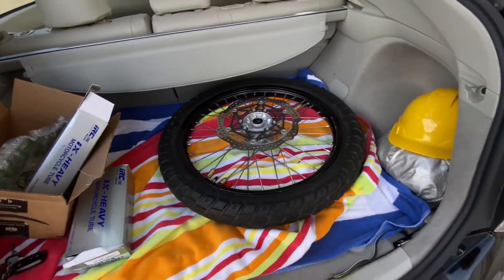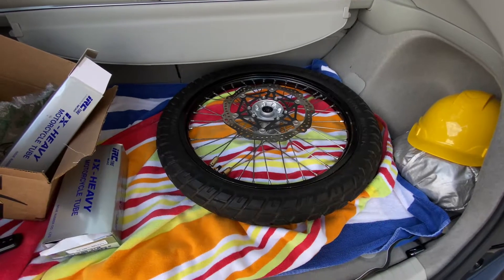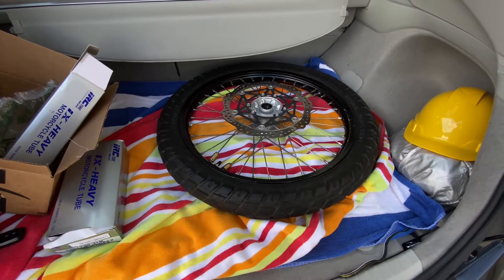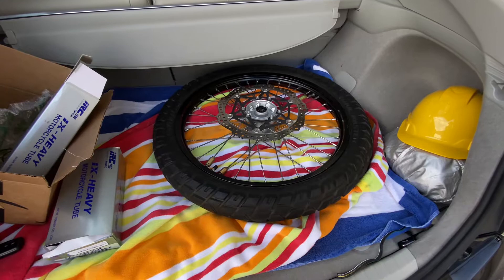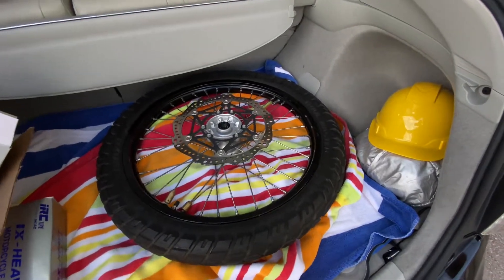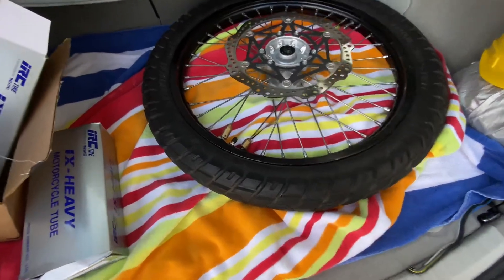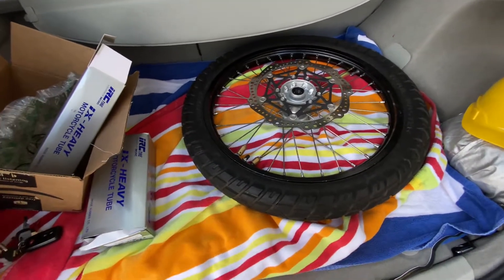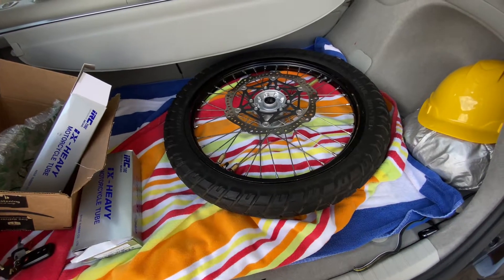Mission Impossible Completed! Tire installation conquered!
So I finally figured out this whole tire changing thing. Took me over an hour and 3 tries at it but I finally got the tire on.

I’ll take it to my mechanic friend Brandon Maddox tomorrow to look it over and make sure it’s on correctly. Then balance the wheel.

Then reinstall it on the bike and I’ll be ready to ride again.